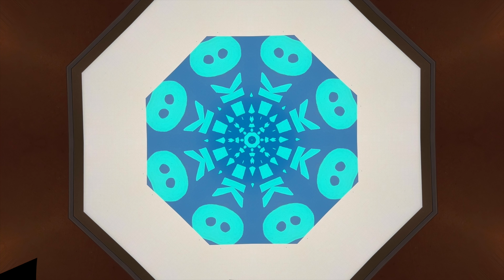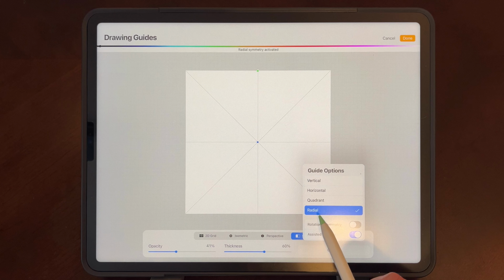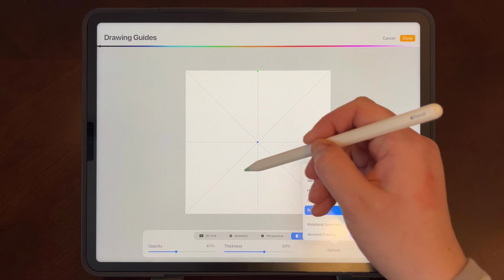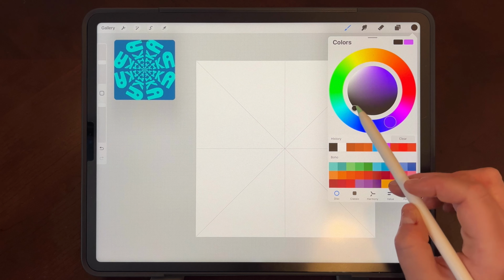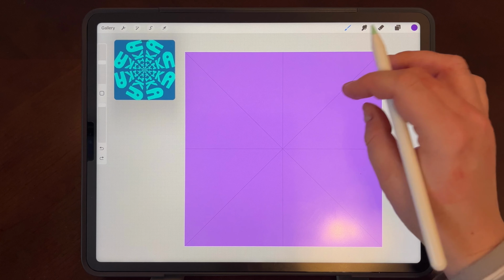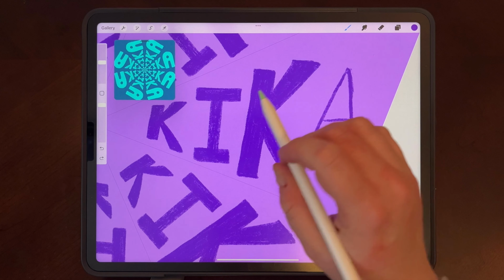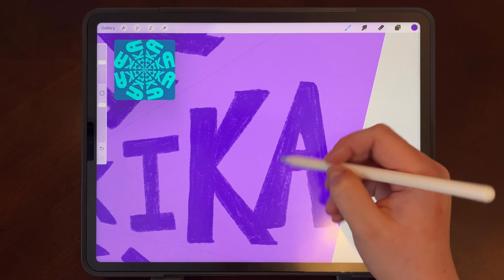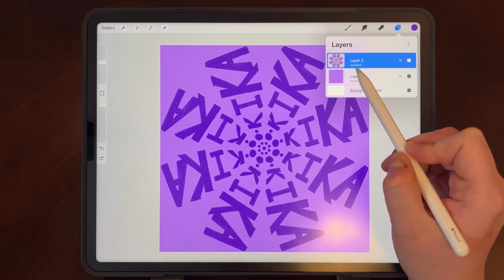How to Draw your name as a snowflake in Procreate using Radial Symmetry Tool and Rotational Option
👩🏻‍🎨 Hi! I’m Kika.In today's lesson we will draw out on name in cursive or block letters as a snowflake using the radial symmetry tool and learn the difference between having the rotational option on or off with our letters.  Once you finish this drawing you can print it or send it to a friend, don’t forget to post it on Instagram and tag me so I can share your awesome art.

📚Video Chapters:
00:00 Intro
00:14 Canvas Setup
00:56 Rotational Symmetry ON vs OFF
02:19 Drawing and Illustrating
05:12 Details

⚙️My Gear:⚙️
🔹Apple Pencil
🔹Apple Pencil Tips
🔹Matt Screen Protector
🔹iPad Stand